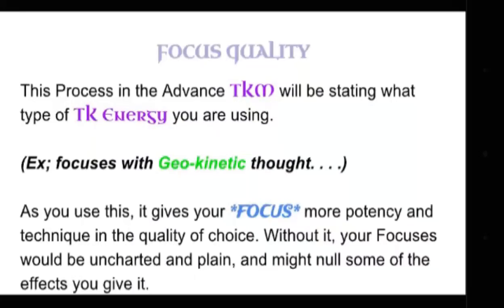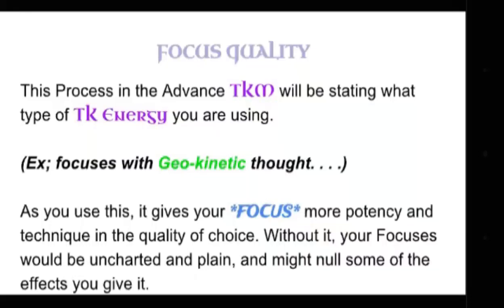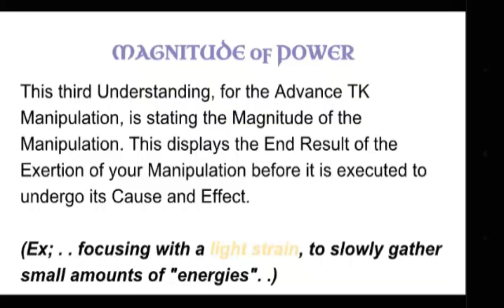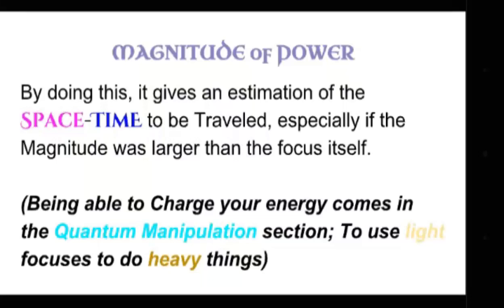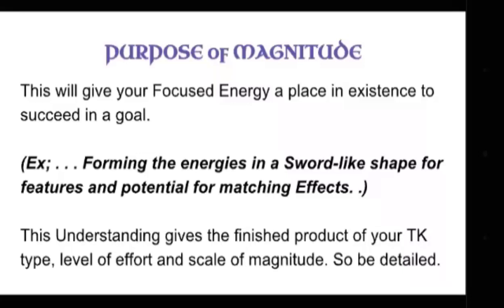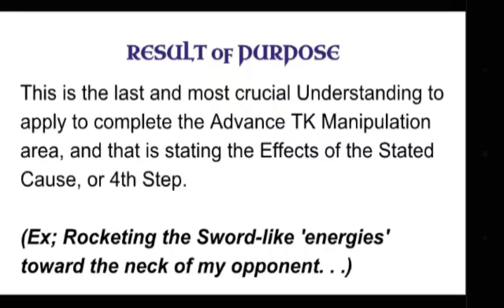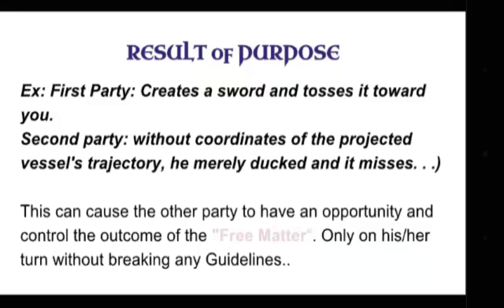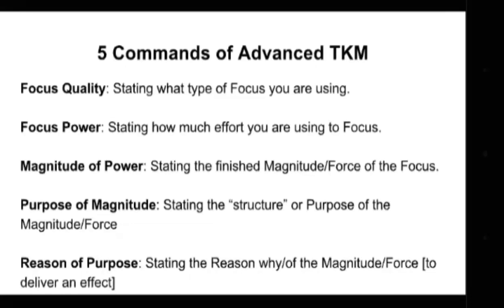Lesson #10 ~Advance Combat (3/3) “Telekinetic Enhancement” (Advance Manipulation)~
Just like “Basic Manipulation”, this is the Telekinetic Manipulation for the Advance section.

This is the final video for the Advance section and the final training session for the Chapter.

Sorry if the audio is still a problem, still learning how to edit.

GAME Song: Zone of the Enders (The 2nd Runner) “Beyond The Bounds”